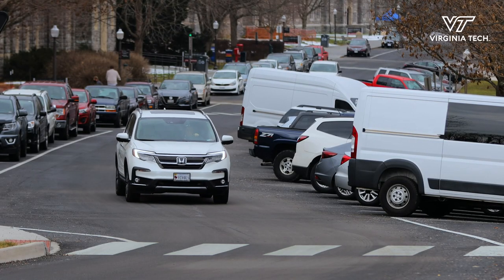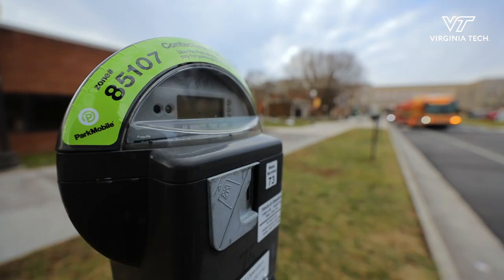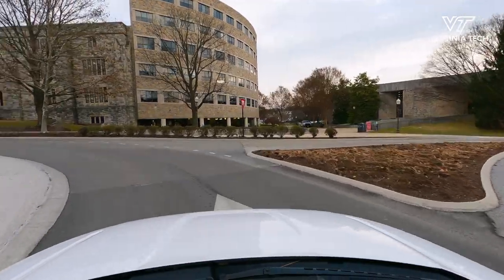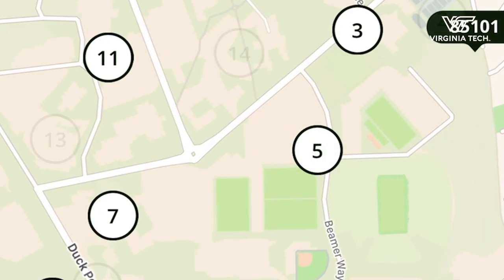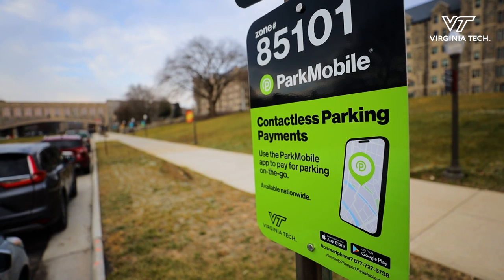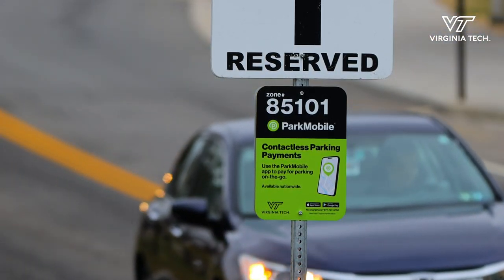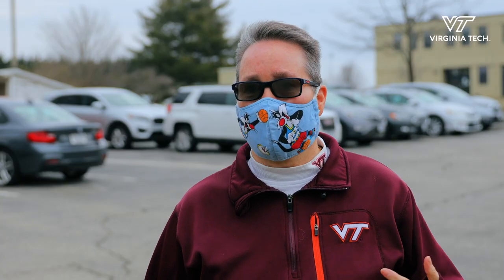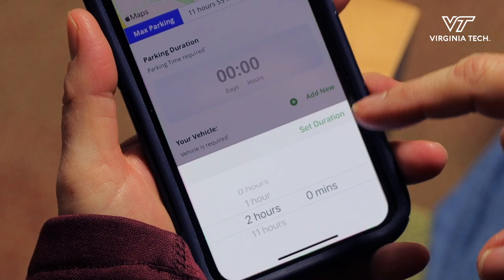There's a new way to pay for parking on campus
Virginia Tech has partnered with ParkMobile to provide a convenient, contactless electronic payment option for parking on the Blacksburg campus.